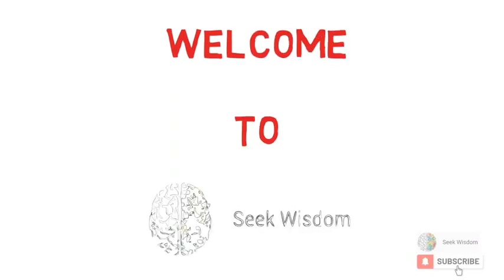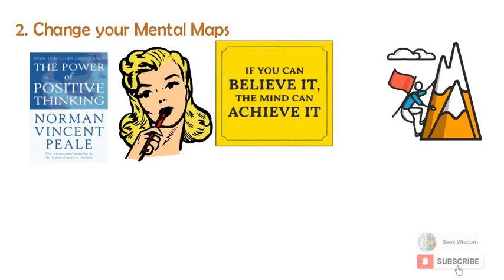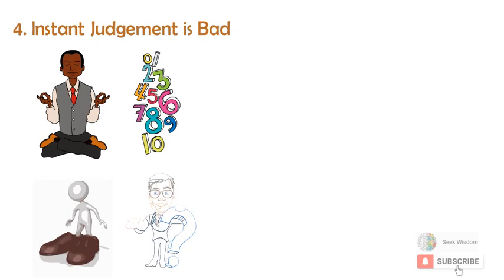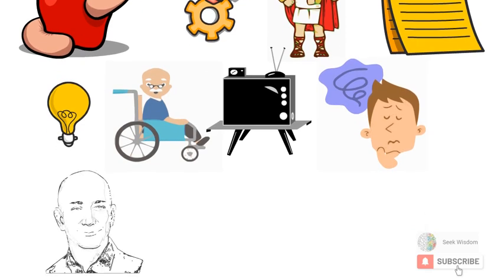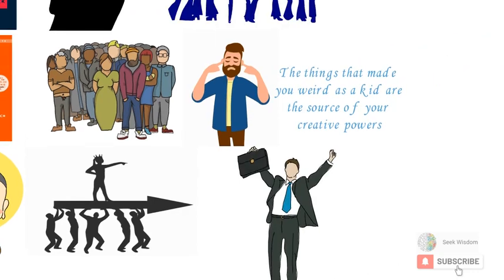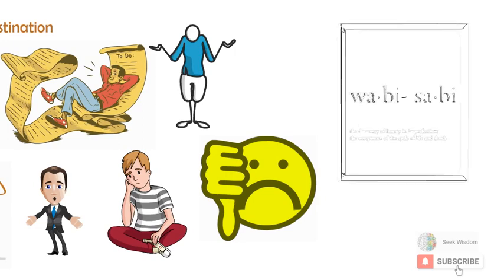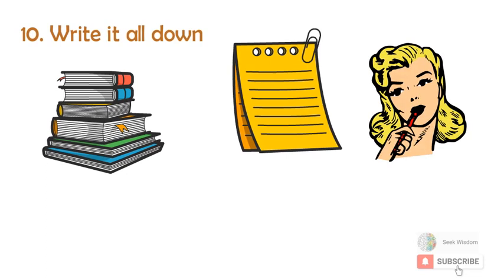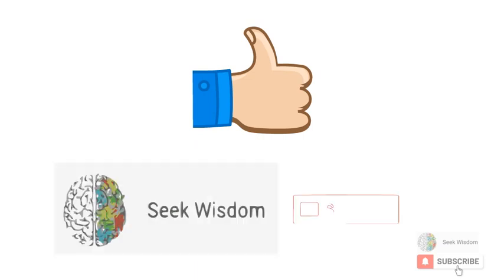11 Lessons from Self-Help Books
11 Lessons from Self-Help Books

Today we are here with an analysis of Self-Help books. Today Self-Help book is a 11 Billion dollar industry; however, if we analyze, much of the information is repeated. Here in this video, we present the 11 lessons that can be squeezed from Self-Help Books